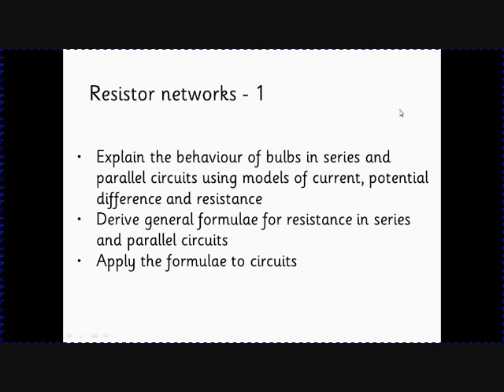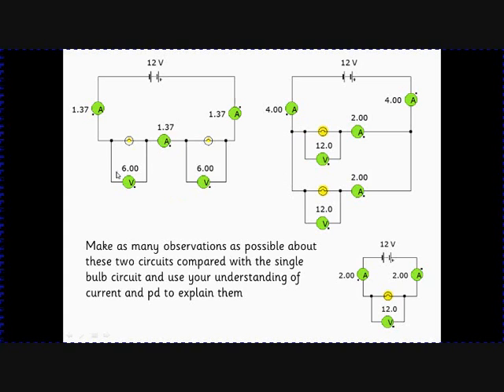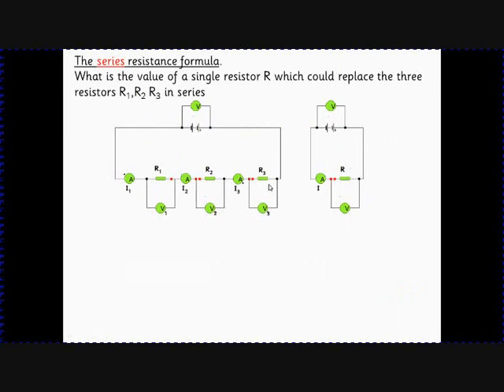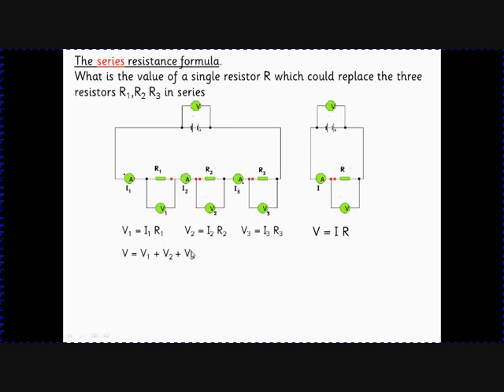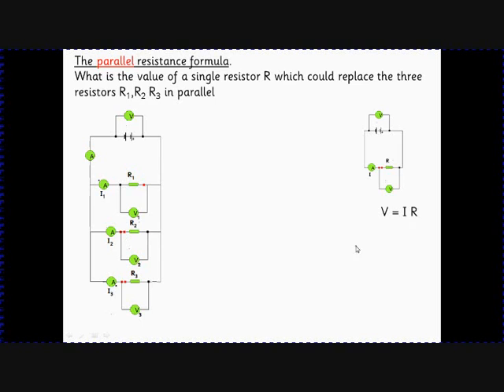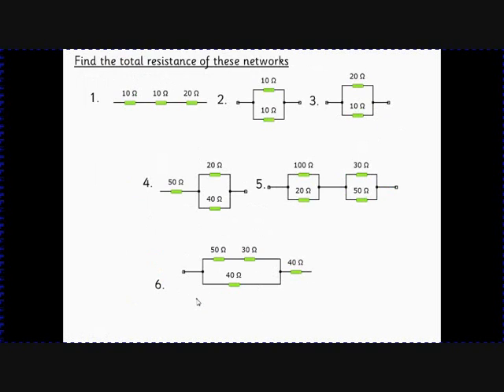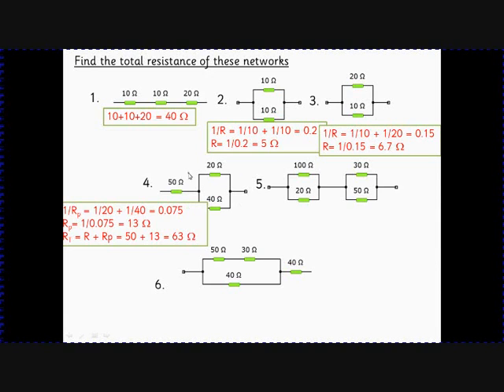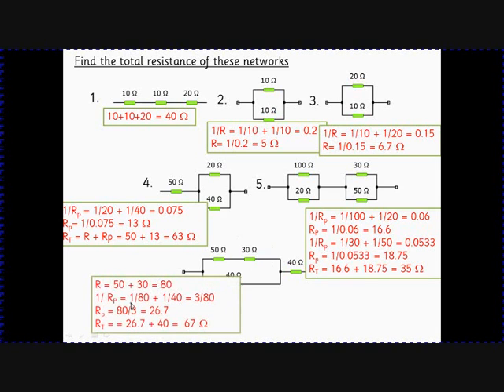AQA Physics Unit 1 Lesson 4 Resistor Networks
Series and Parallel resistance formulae derived and appiled